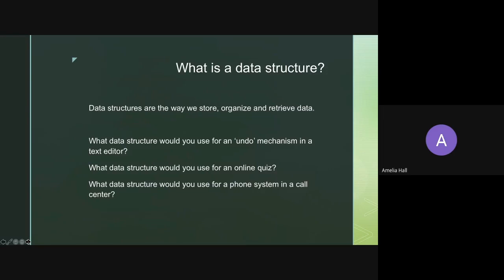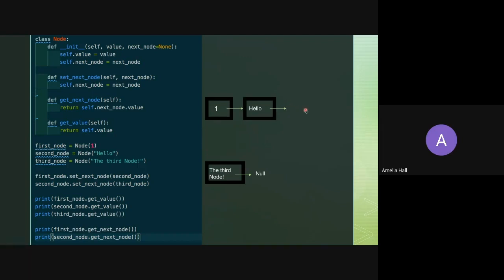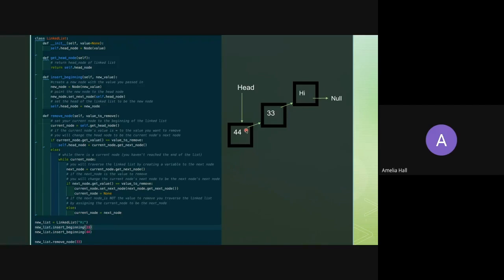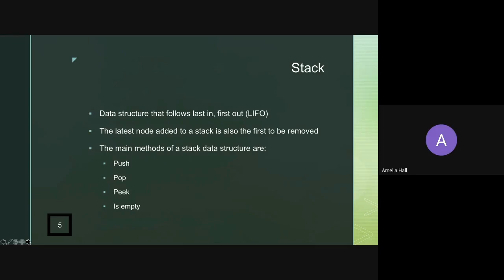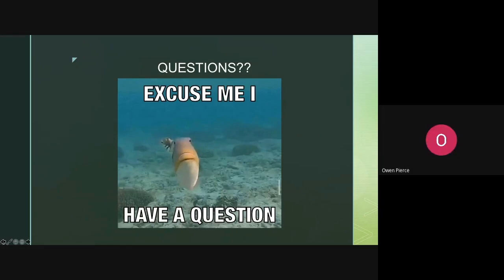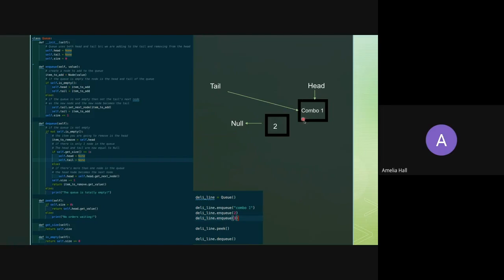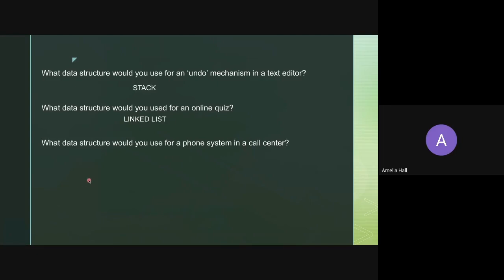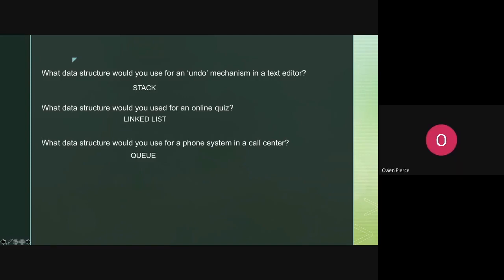Intro to Data Structors: Linked Lists, Stacks, and Queues